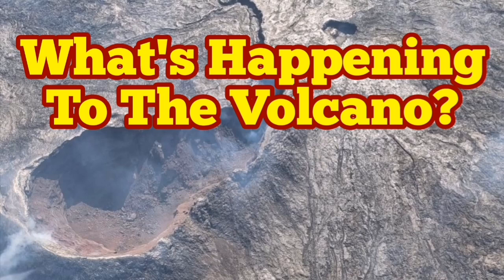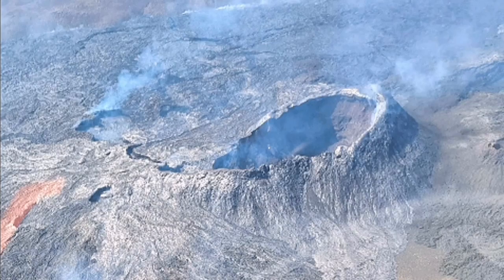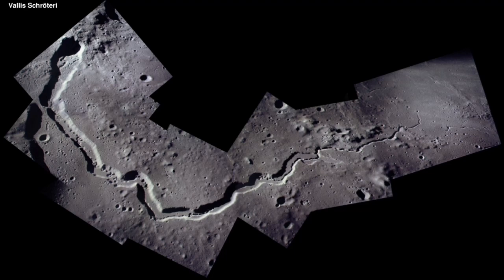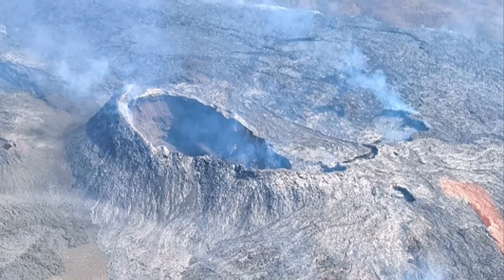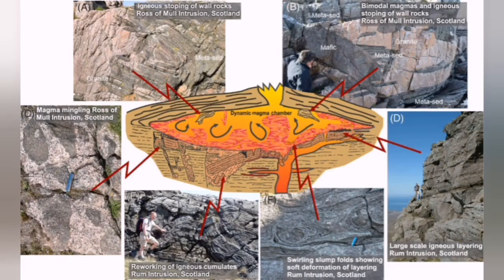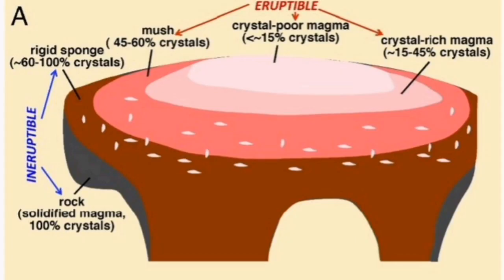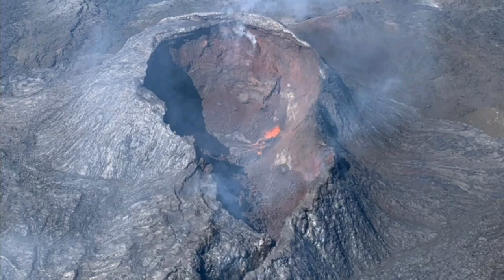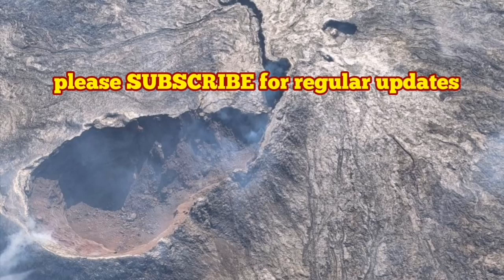What Is Happening To Iceland Fagradalsfjall Geldingadalir Volcano/ A Mini Lecture In Igneous Geology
Satellite image of the Volcano from Iran is from Google Earth.